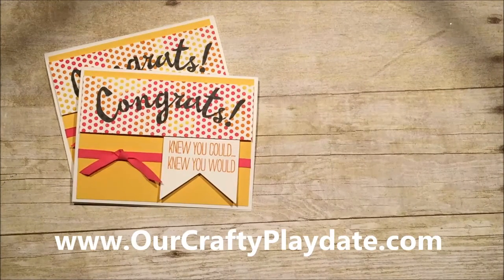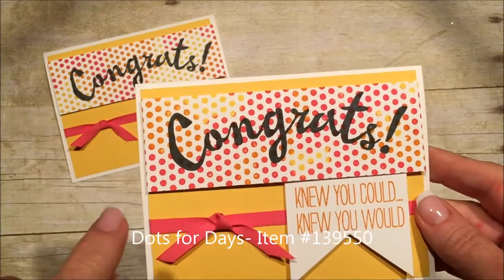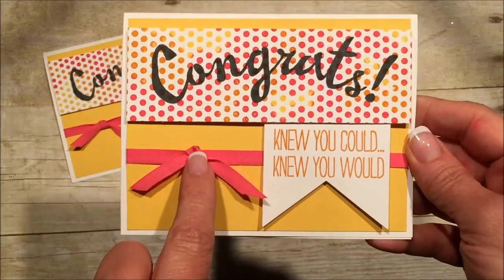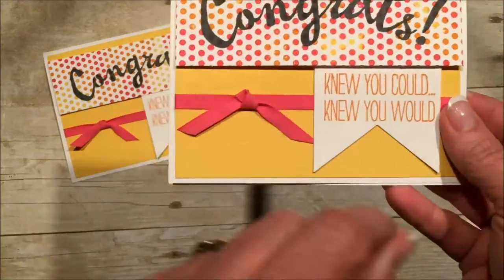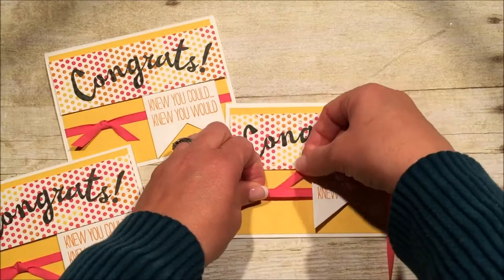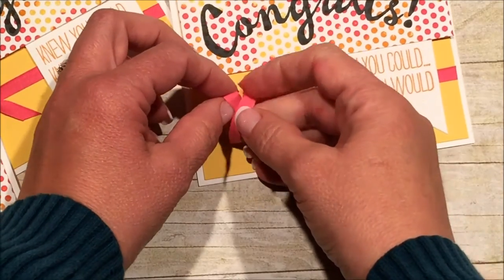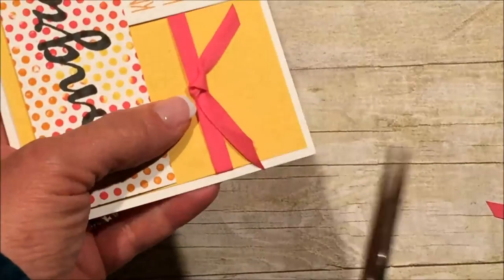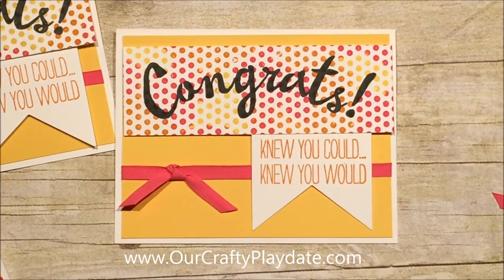Craft Hack for Tying Flat Knots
Here is a super-quick craft hack video to show you how to tie those awesome flat knots, whose little "legs" never seem to be in the way (and always go the same direction)!!